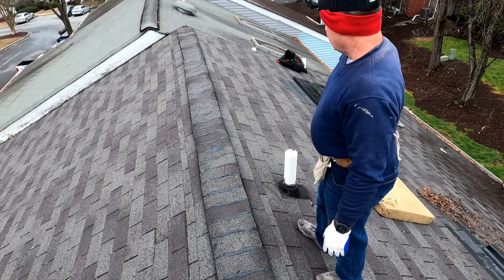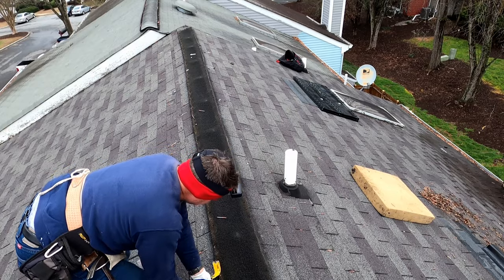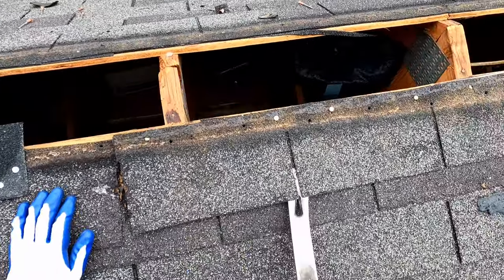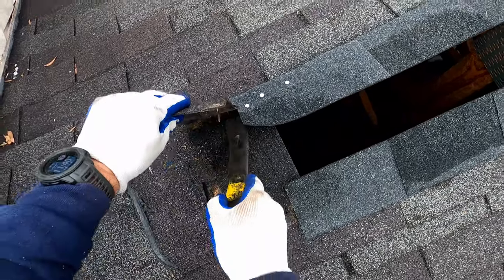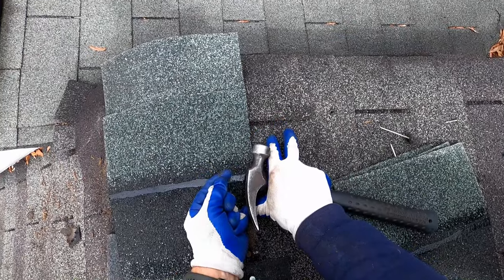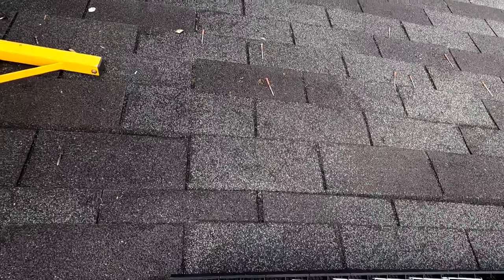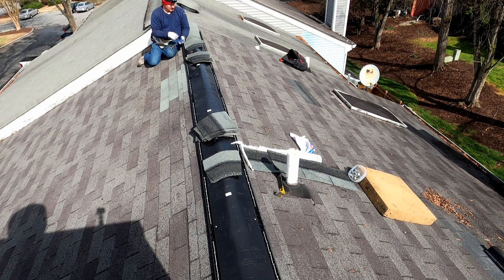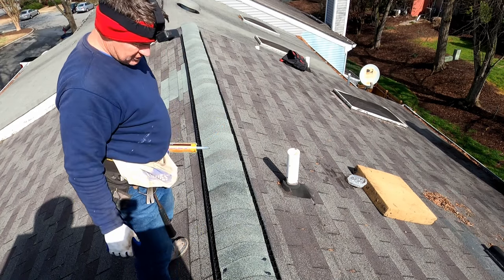Ridge Vent Replacement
A step by step guide on how to replace a leaking or damaged ridge vent.

Please always remember that roofing is a dangerous undertaking, and you should never attempt any work which puts you in a potentially dangerous situation.